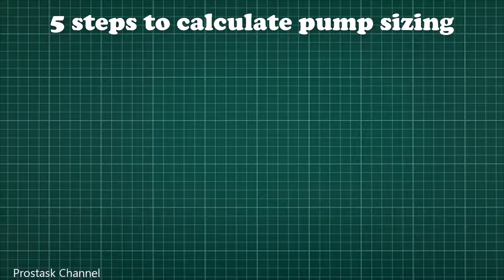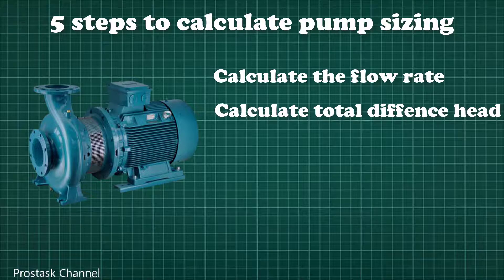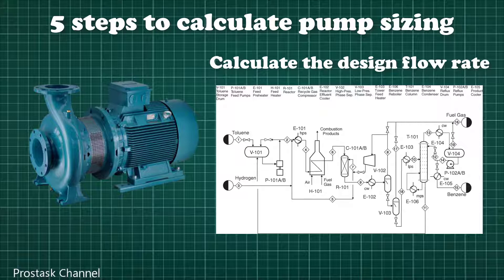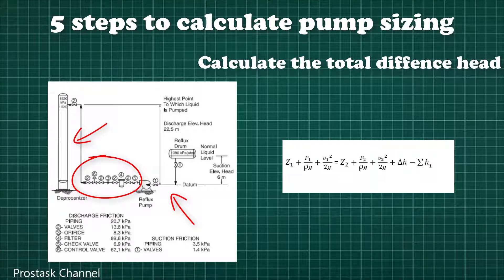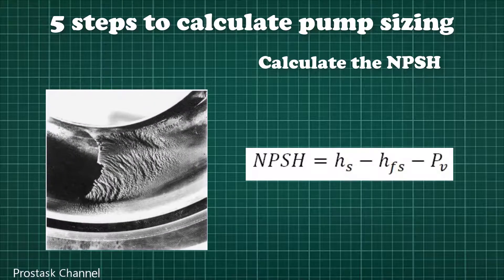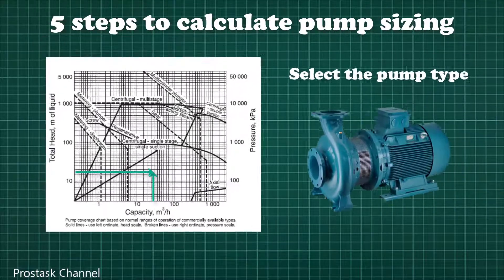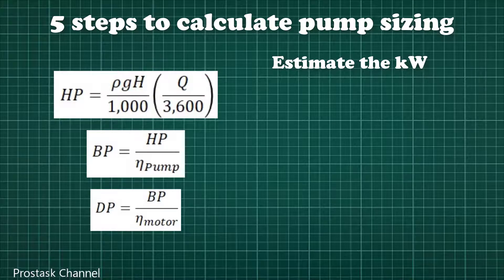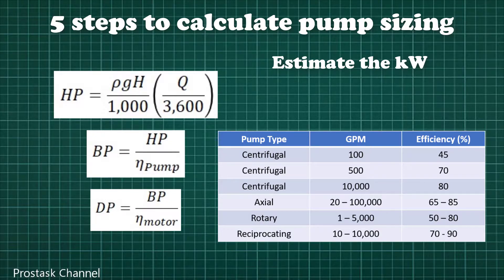5 steps to calculate pump sizing